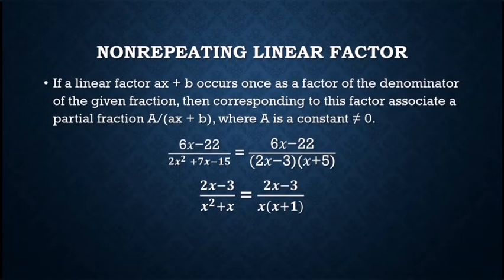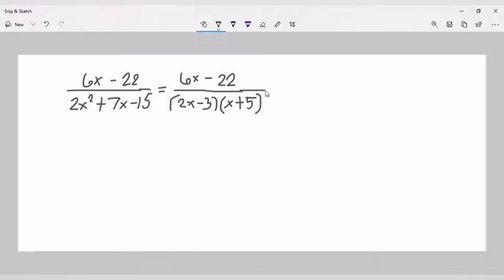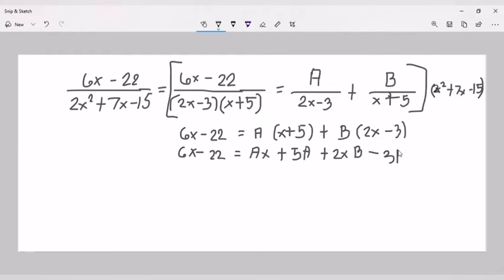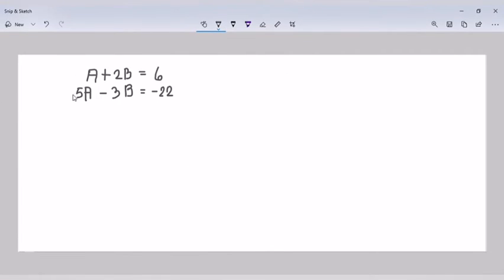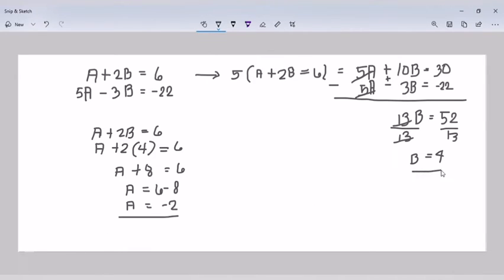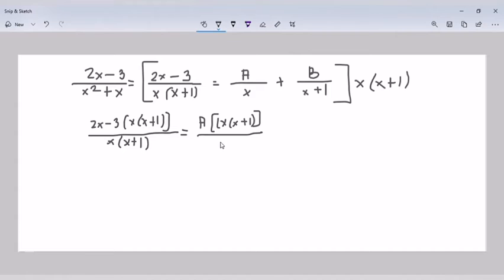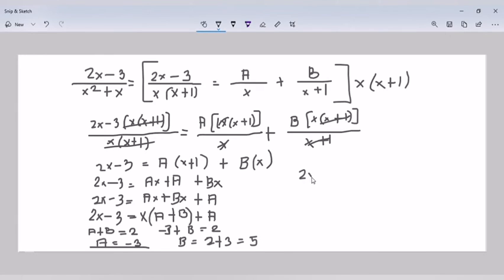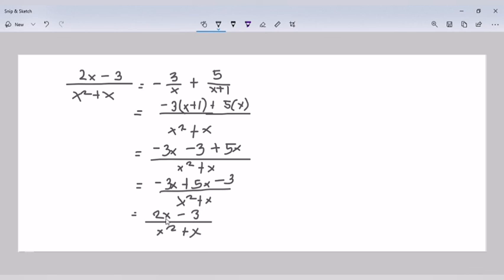Partial Fraction Decomposition - Non Repeating Linear Factor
Solving for Partial Fraction Decomposition on Non Repeating Linear Factor.